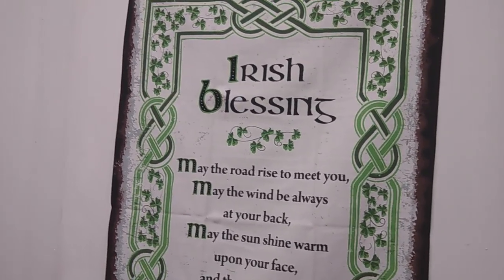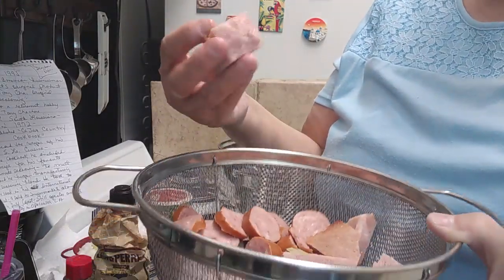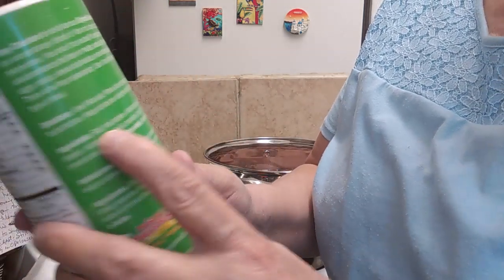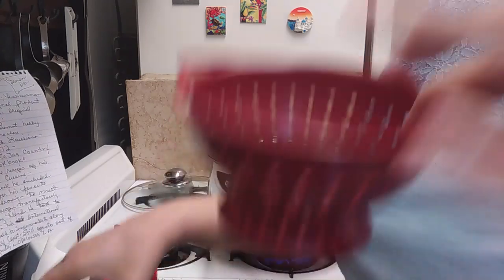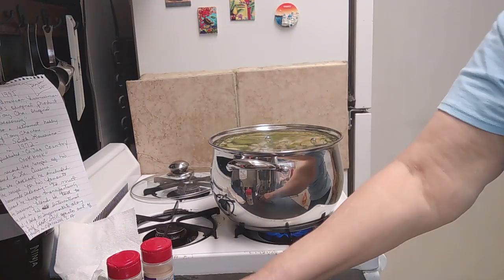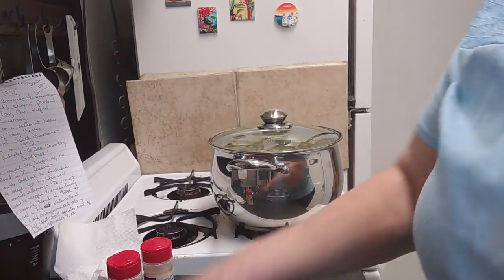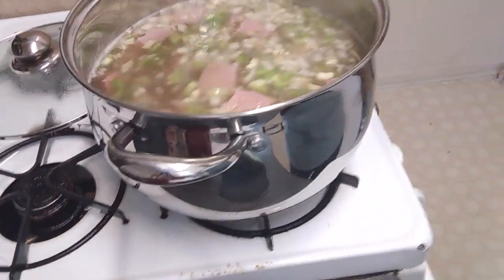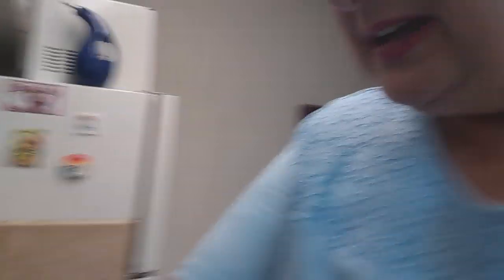How To Cook Navy Beans